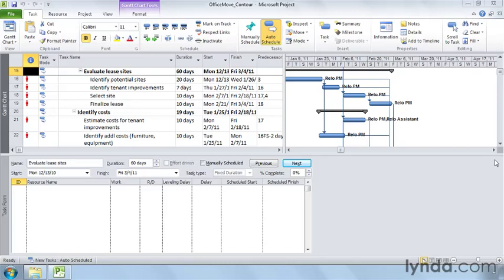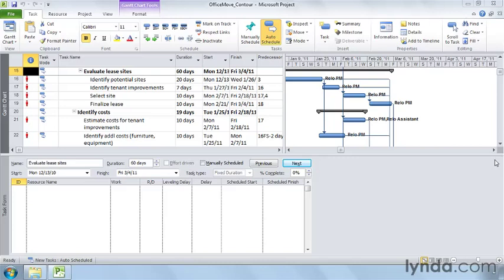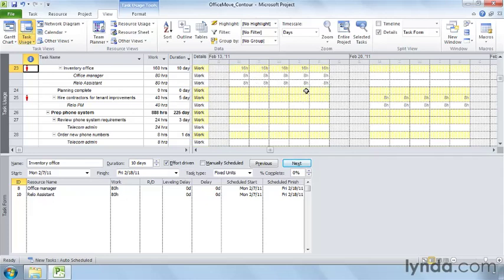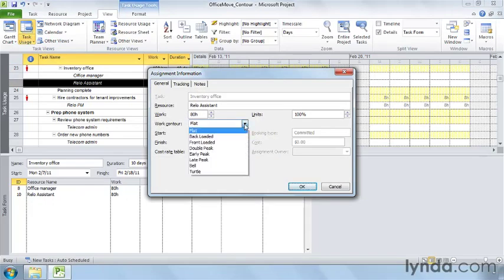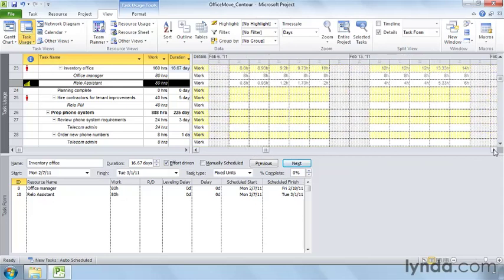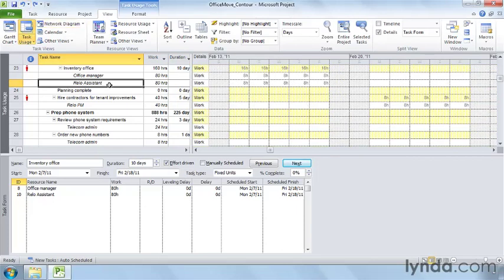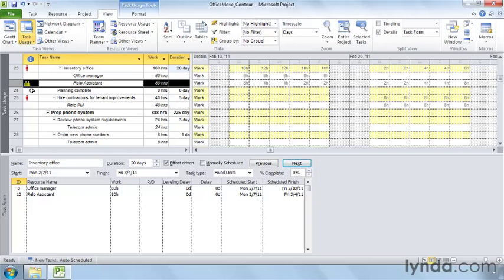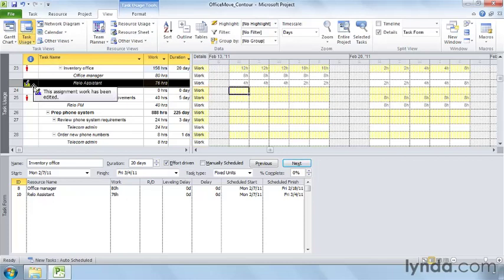0603 Adjusting a work contour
Ms Project Tutorials